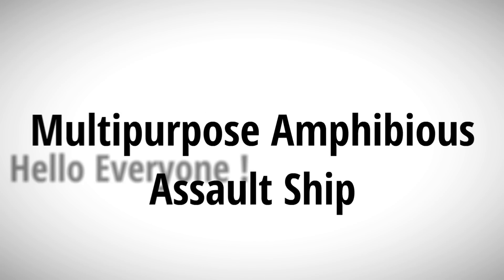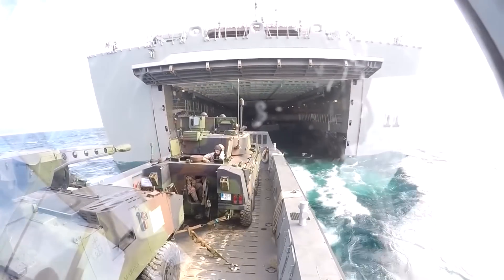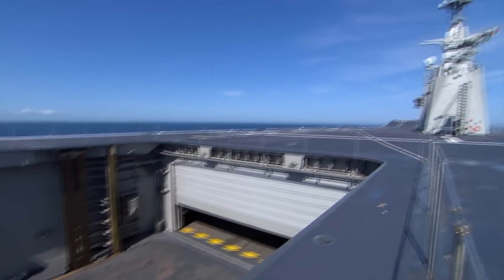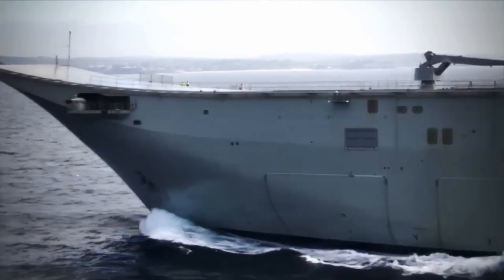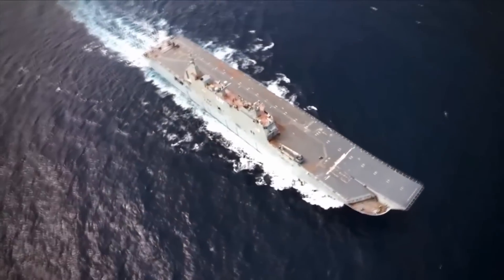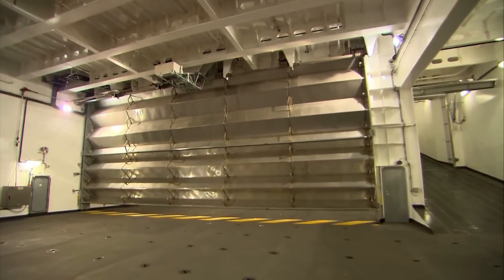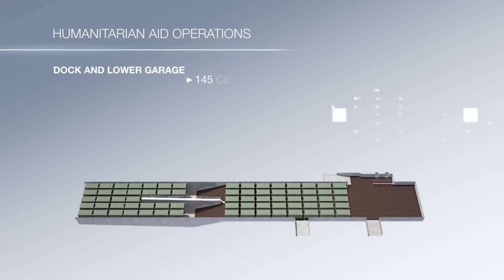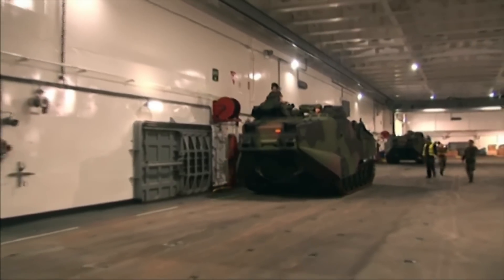Turkish Multipurpose Amphibious Assault Ship [EN]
In this video we are going to introduce you to The Multipurpose Amphibious Assault Ship which is considered as an Aircraft Carrier by many people.
It was decided to produce one LHD after a project was started to increase the operational capability of the Turkish Naval Forces and in order to be able to transport  at least one battalion size force to a crisis area with their own logistical support and without the need to use a base.